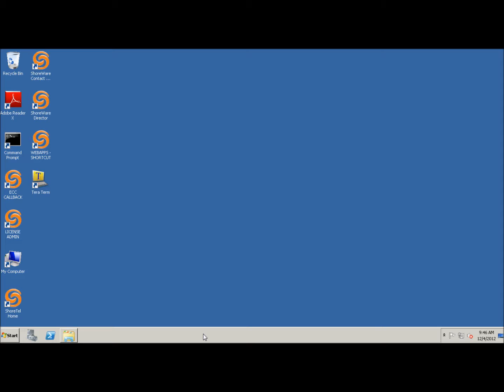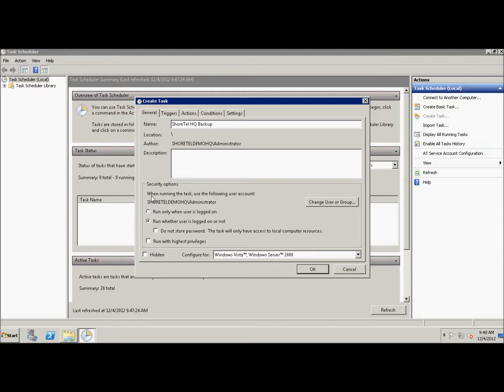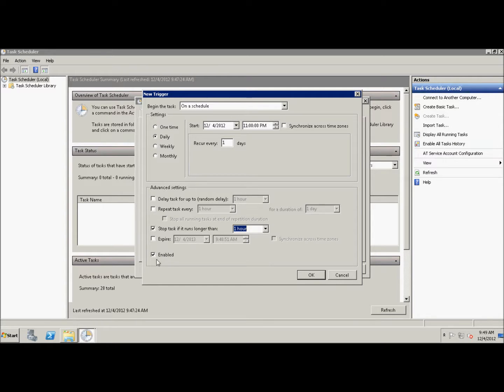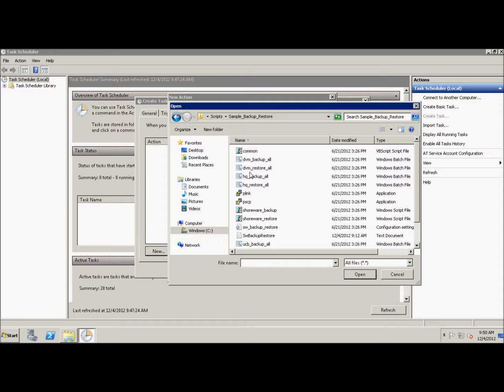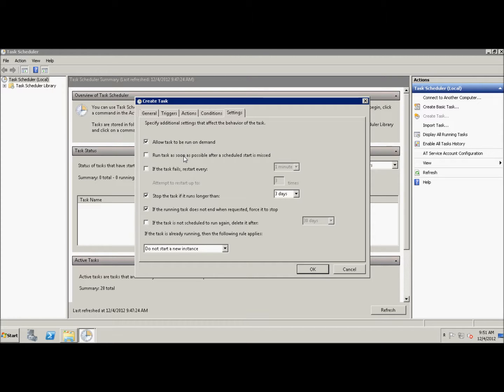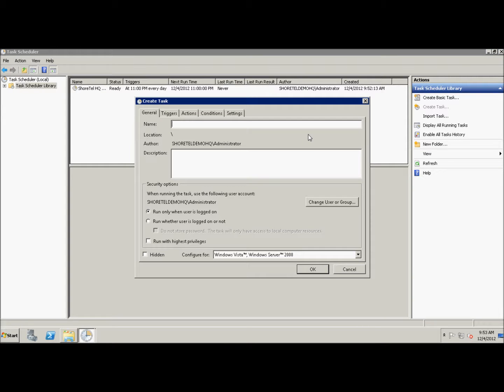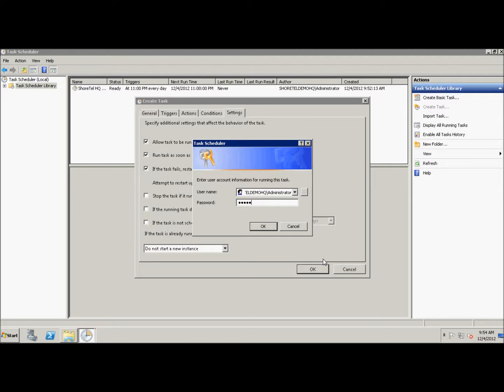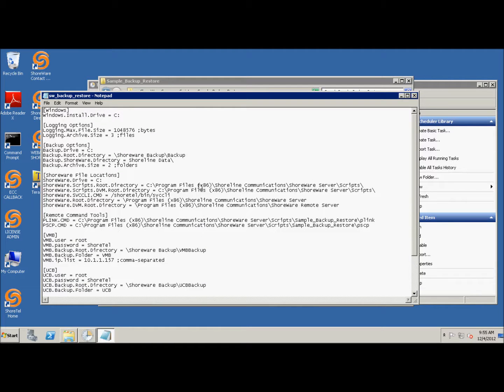Configuring ShoreTel HQ Server Backups